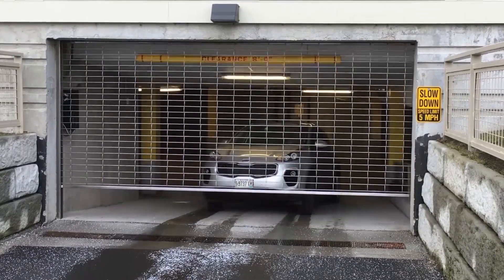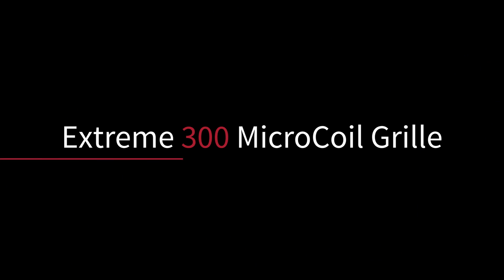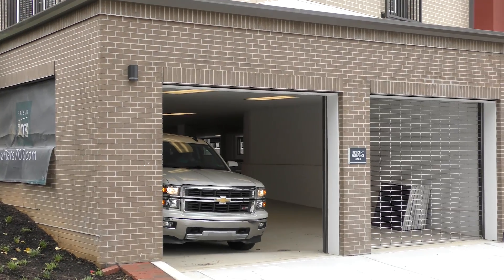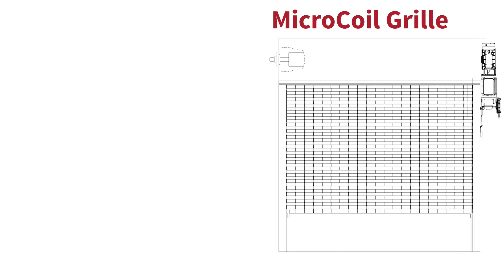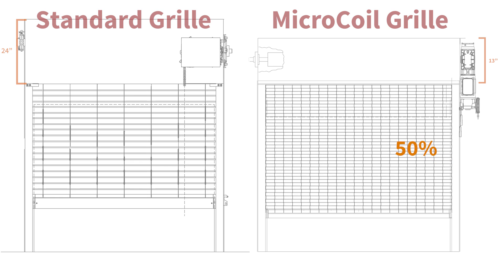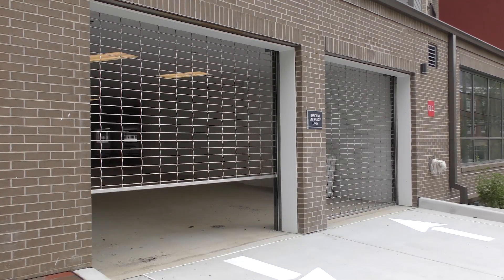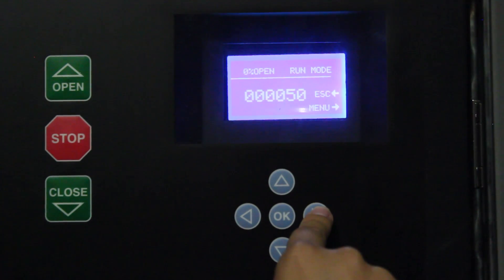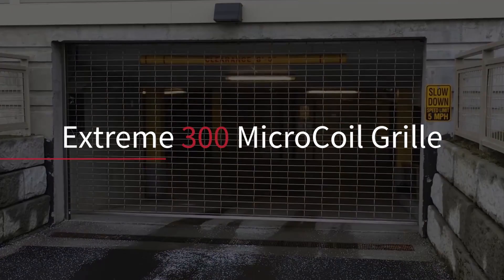MicroCoil - The Ultimate Parking Garage Security Gate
MicroCoil helps you maximize clear opening space without sacrificing performance. Our MicroCoil parking gate system provides the high performance benefits of long-lasting, springless, virtually maintenance free design.  The compact parking garage gate is engineered to handle at least 300,000 cycles at operating speeds of up to 24 inches per second. The patented vertical nesting link design not only allows the security gate to fit into nearly 50% less space, but it also enables significantly quieter operation. The gate is custom manufactured to your exact opening specification size and needs. Its compact design allows for security gate installations in parking structures that were previously unthinkable, due to height and headroom restrictions.